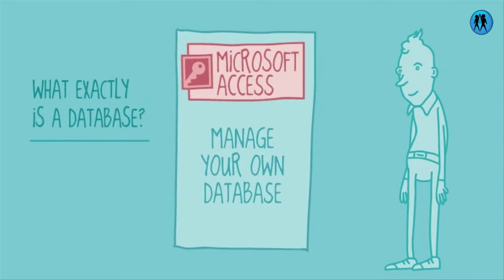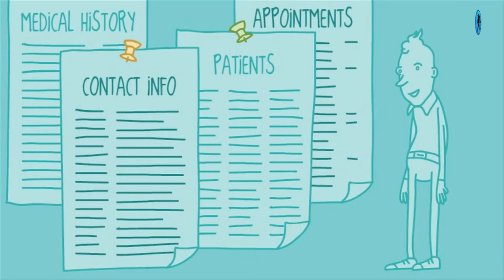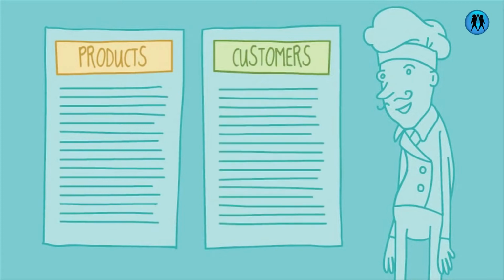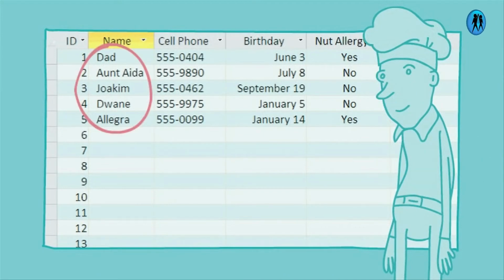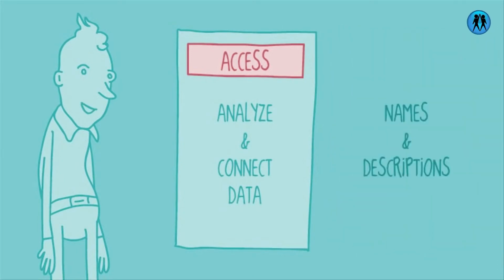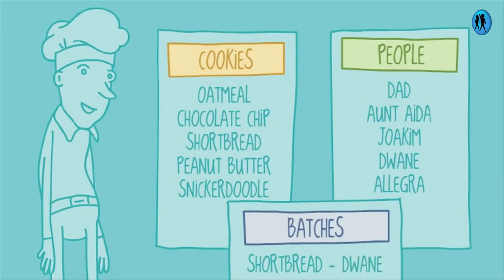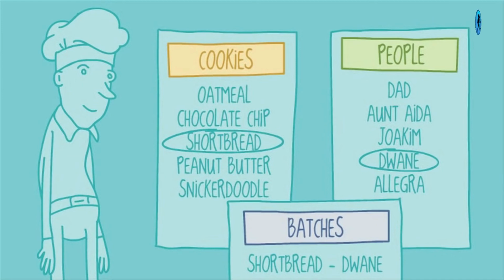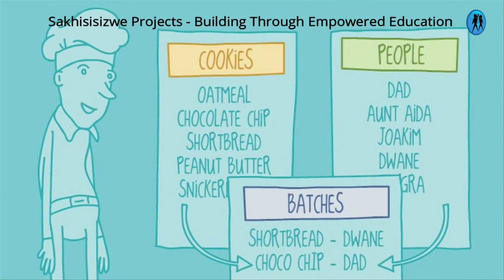Microsoft Access - Introduction to Databases